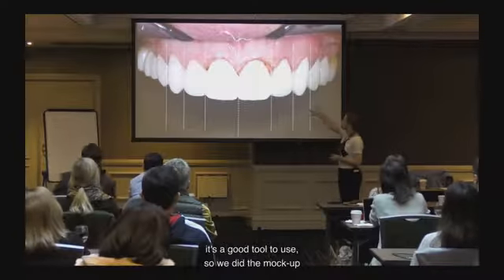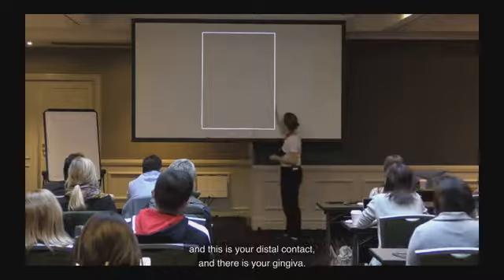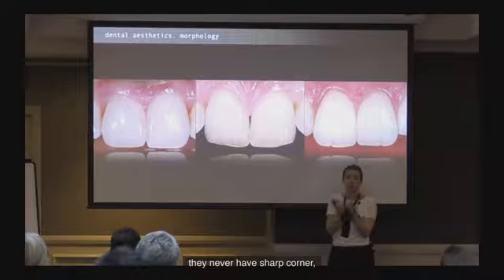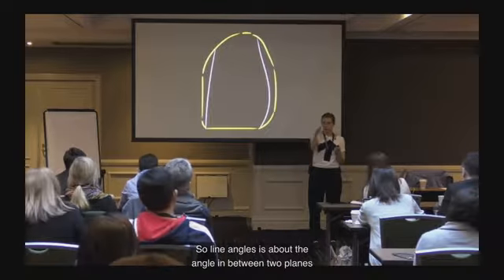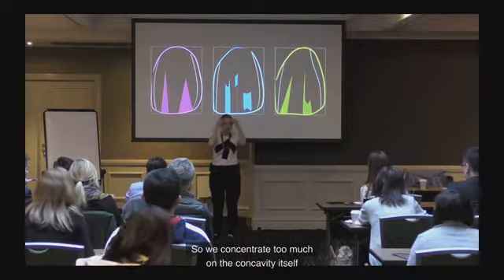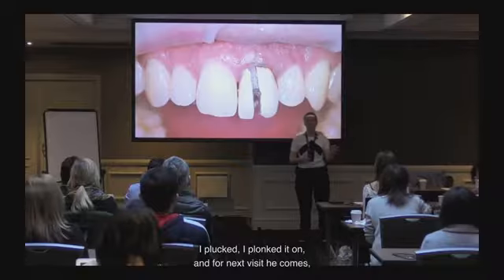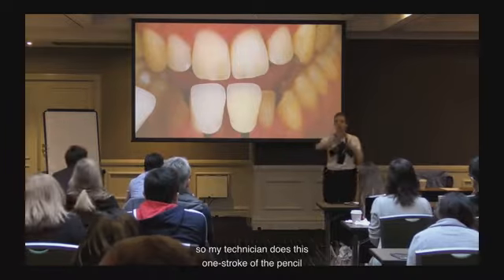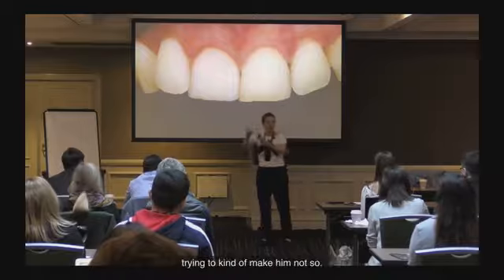Smile Design (Part One)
in this video, the golden proportion, central teeth morphology and case presentation showed.